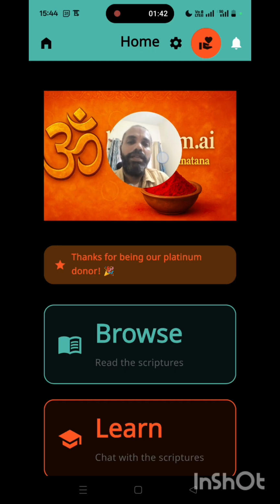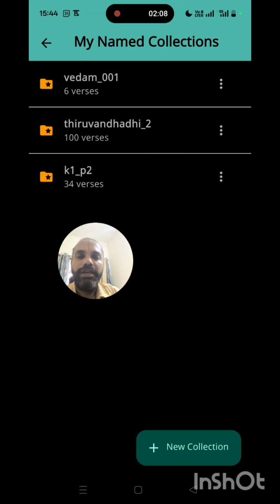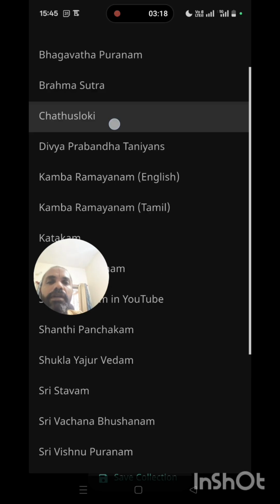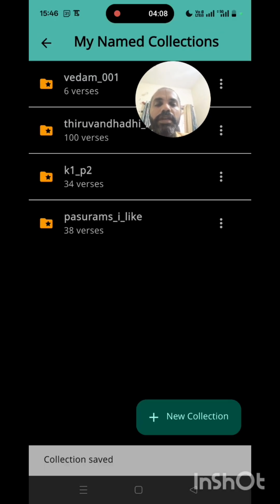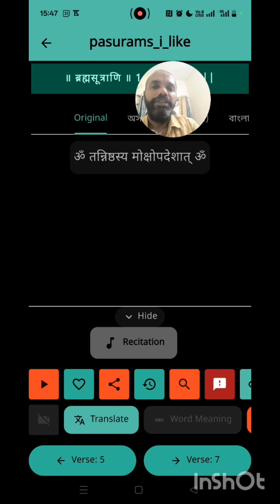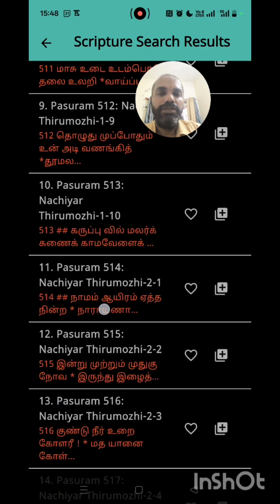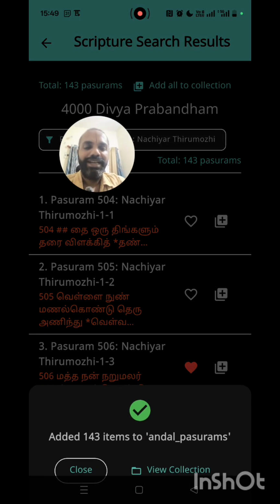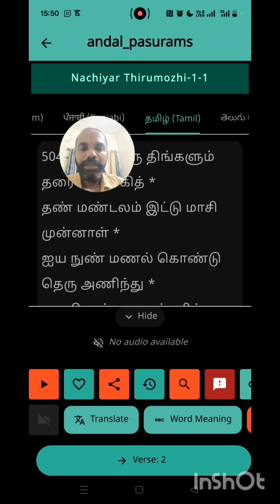Launching Collections Feature in BhashyamAI